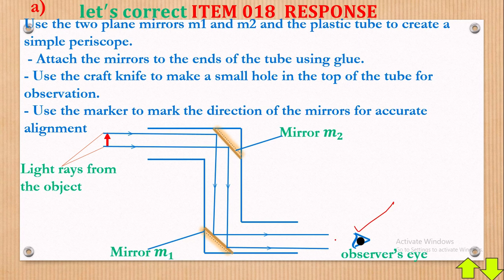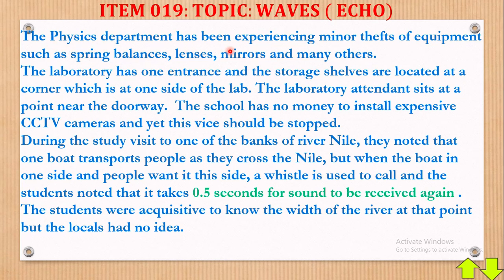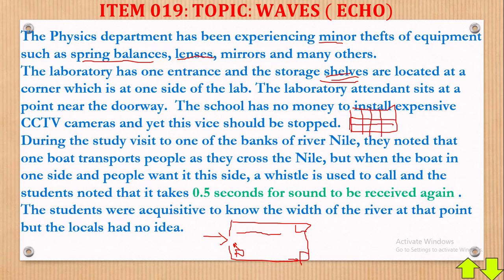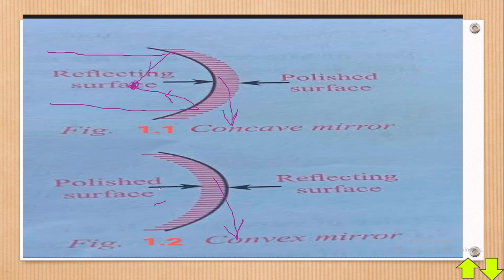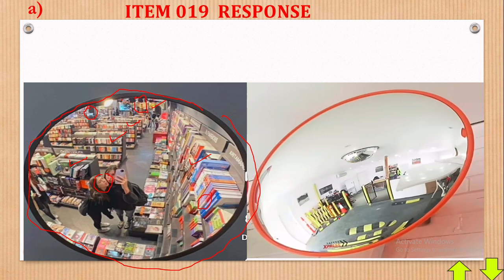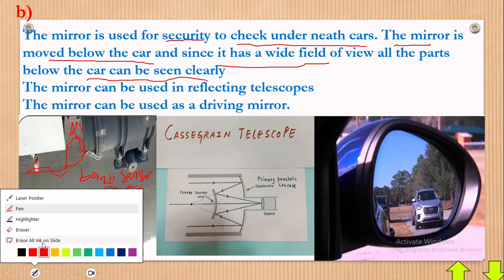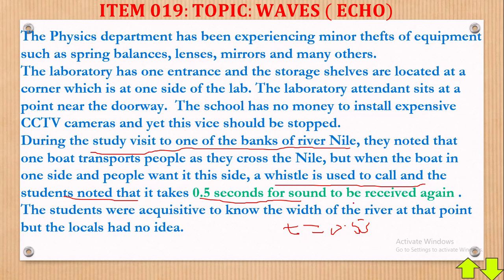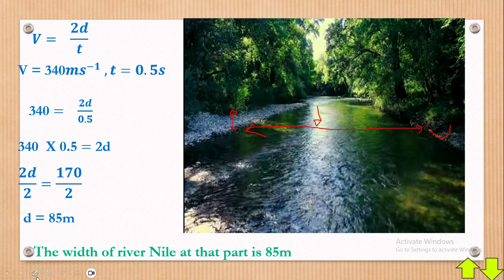PHYSICS REVISION ITEM 019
The Physics department has been experiencing minor thefts of equipment such as spring balances, lenses, mirrors and many others.
The laboratory has one entrance and the storage shelves are located at a corner which is at one side of the lab. The laboratory attendant sits at a point near the doorway.  The school has no money to install expensive CCTV cameras and yet this vice should be stopped.
During the study visit to one of the banks of river Nile, they noted that one boat transports people as they cross the Nile, but when the boat in one side and people want it this side, a whistle is used to call and the students noted that it takes 0.5 seconds for sound to be received again . The students were acquisitive to know the width of the river at that point but the locals had no idea.
Hint.
Speed of sound=340〖𝒎𝒔〗^(−𝟏)
a) Use an illustration to explain the type of mirror to be used giving reasons why it should be that type to stop the theft.
b) Explain any other application of the mirror used in (a) above.
c) Help the people at the bank to understand the width of river Nile at that point.